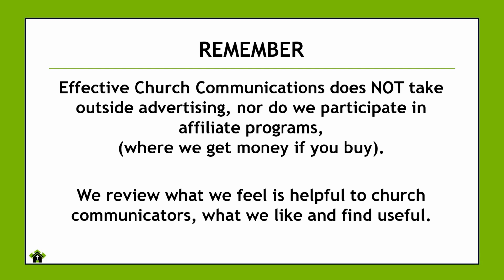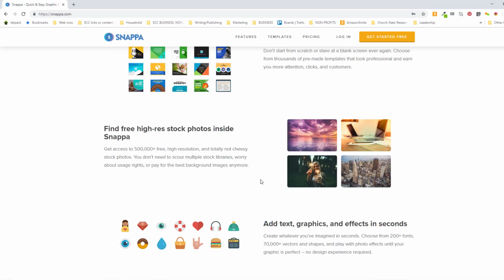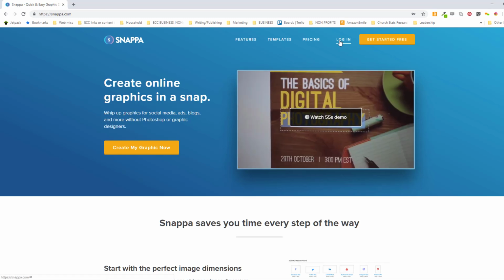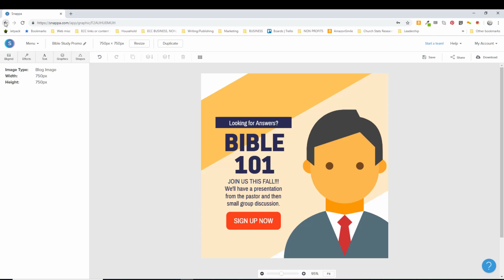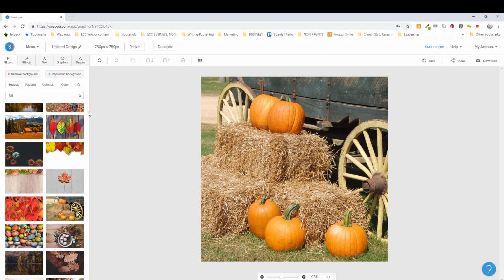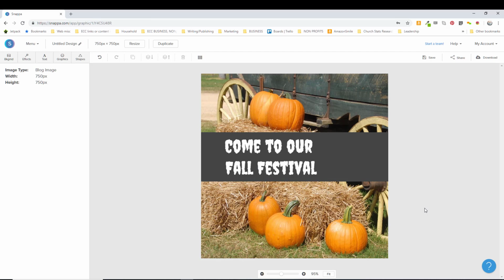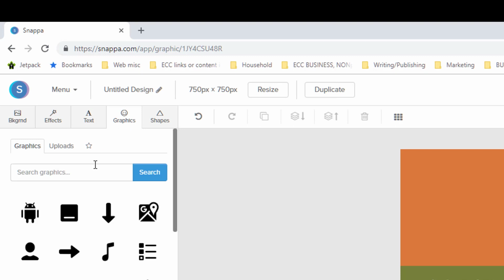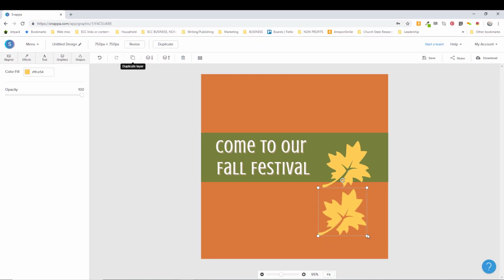Mini Review of Snappa, plus basic how-tos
Snappa is a fantastic program where you can quickly create images for any social media. The program has templates in all popular media sizes plus free images and artwork.

This short video not only gives you an overview, but a quick lesson in how to use it.  and sign up for our newsletter so you'll get notification when upcoming tutorials on Snappa come out.